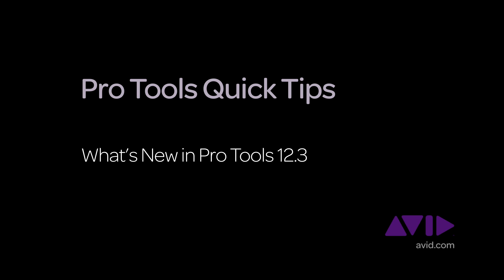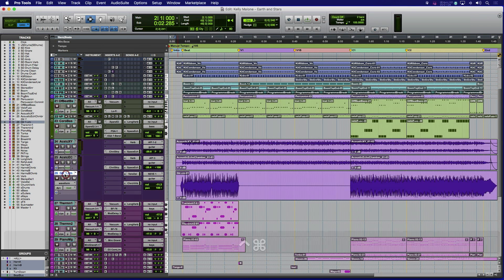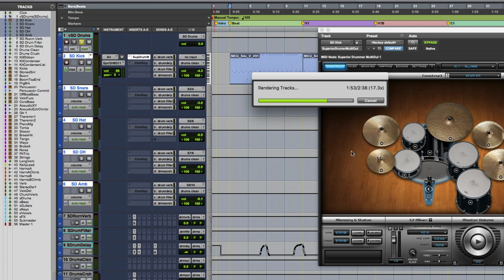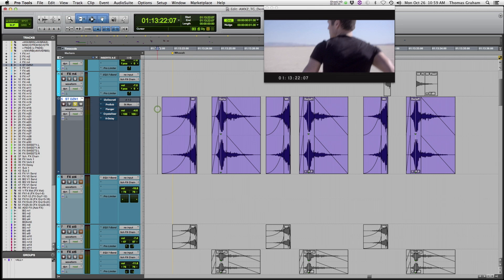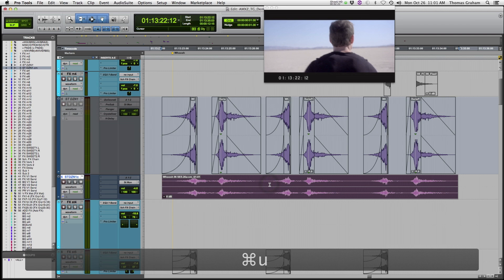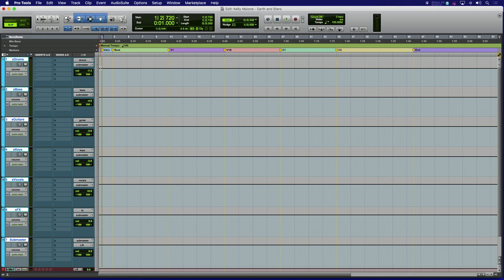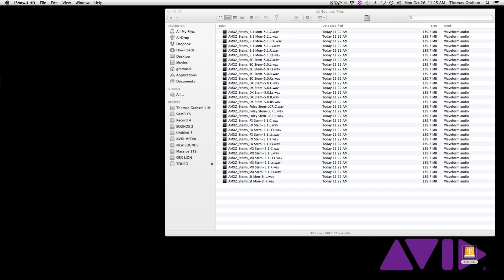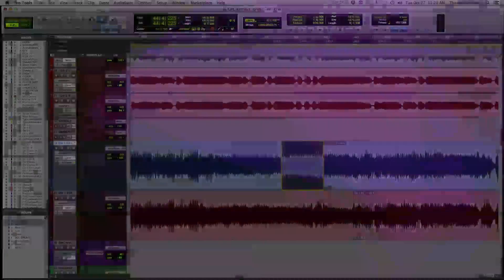What's New in Pro Tools 12.3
Boost your music creation and editing speed, collaboration power, and take your sonic possibilities further with Pro Tools® 12.3:

•       Free up CPU power and collaborate easier with Track Commit

•       Deliver stems and multi-track masters faster than ever with Track Bounce

•       Move and position overlapping clips and fades with x-ray vision precision

•       Eliminate repetitive editing tasks with customizable batch fades and presets

Plus, get access to future releases and bonus plug-ins for 12 months when you buy, subscribe, or upgrade to Pro Tools 12 at special low prices through December 31, 2015 only: